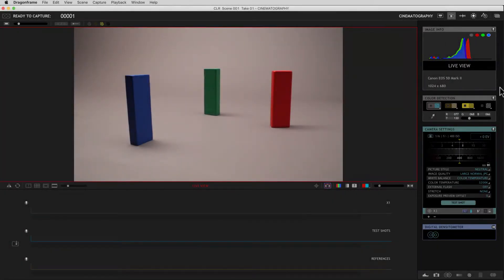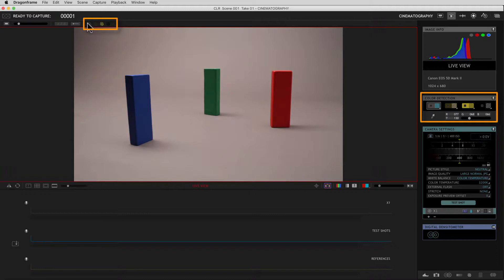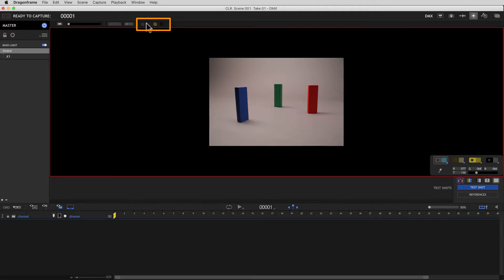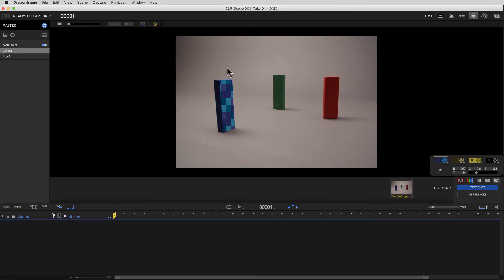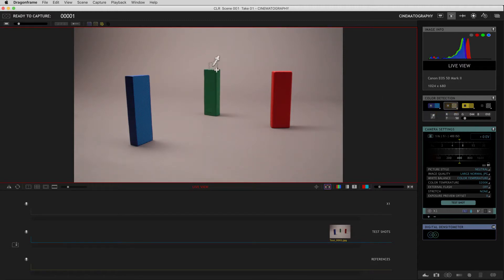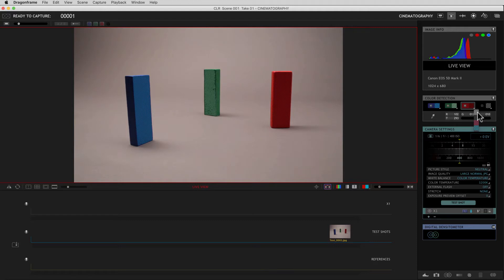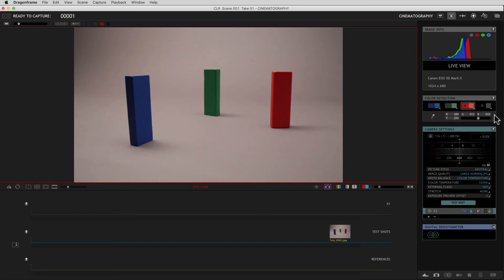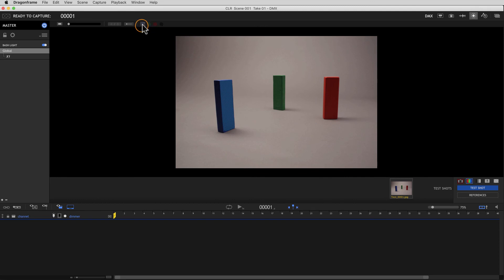Dragonframe 4 Tutorial - 204 Color Detect